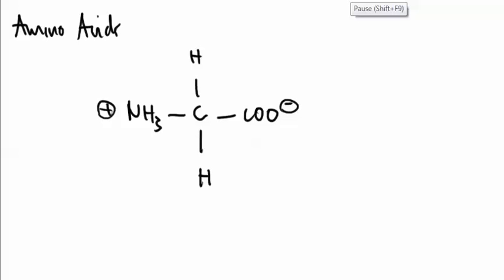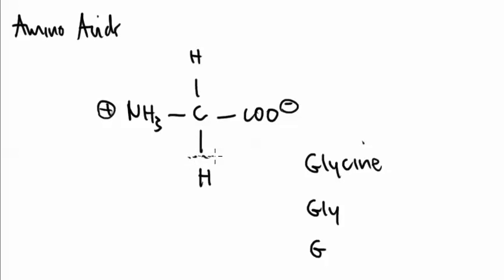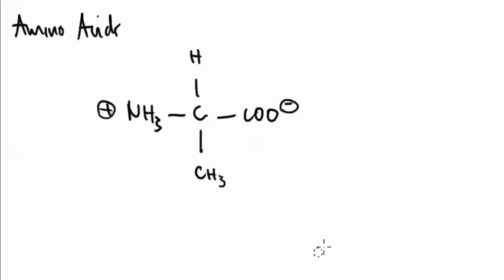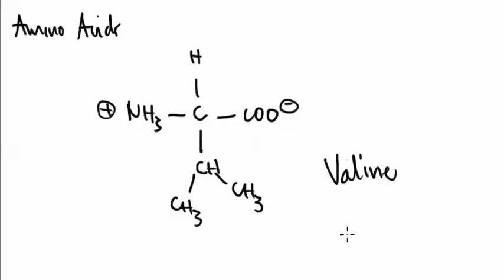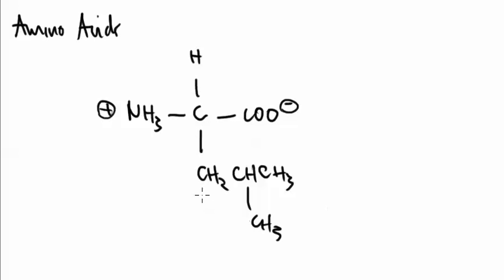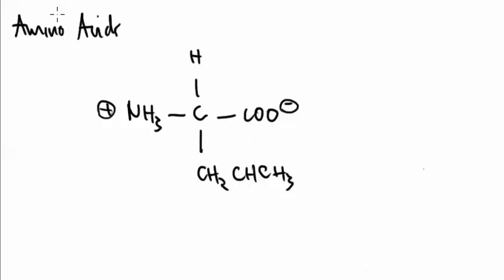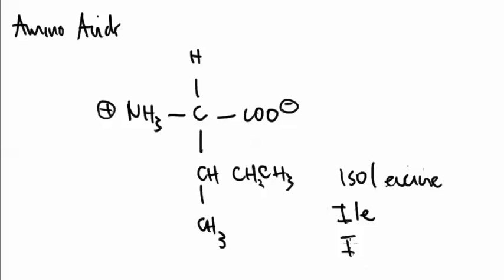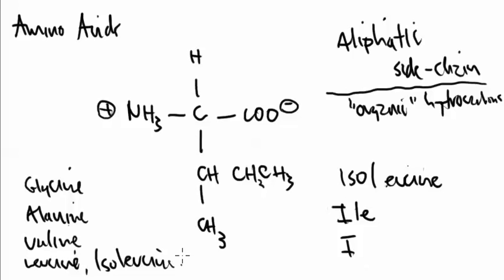Amino Acids 5: Structures Part 1